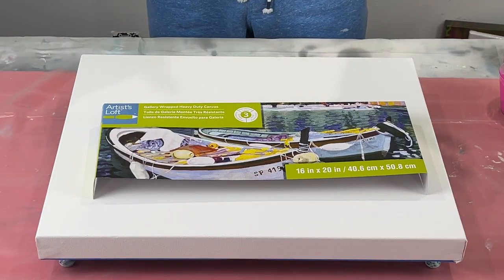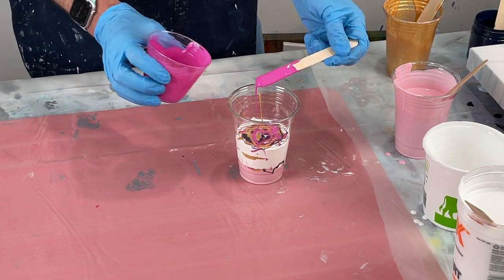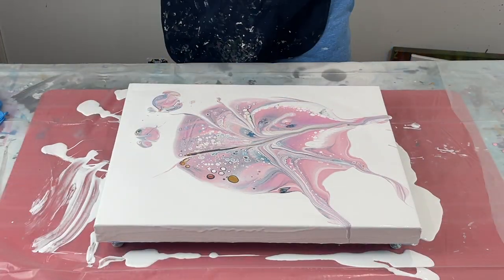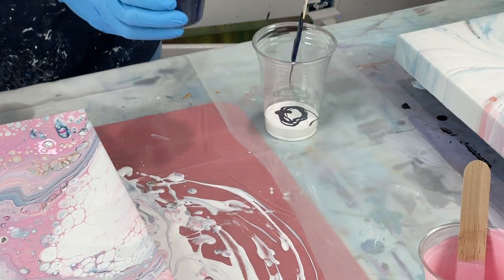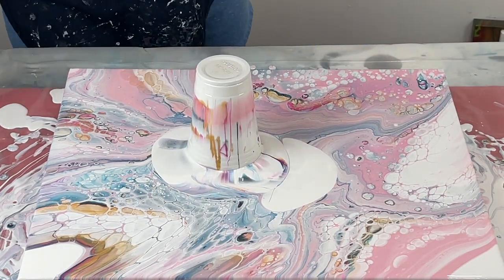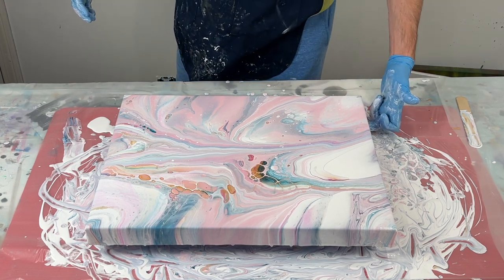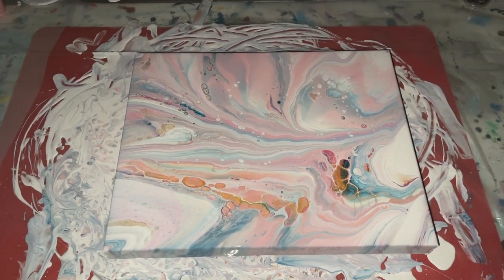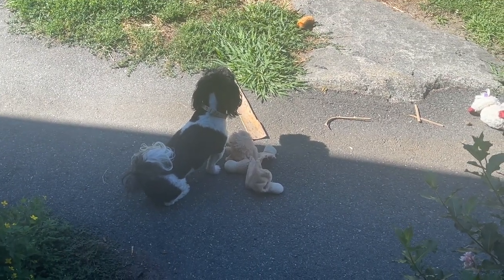Sandwich Pour~Marbling Effect Pour~Acrylic Pouring~133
Hi everyone,

Today, I'm still working on a pour for a great friend for her home and the Sandwich Pour she absolutley loves.  This pour creates a Marbling Effect that just beautiful.

Video 133
16x20" Gallery Wrapped Canvas

Time Stamps
0:00 Introduction
0:50 Canvas size and Colors
1:11 Filling Cup with paints
4:50 Flooding the Canvas
5:10 Flipping paints on the canvas
6:28 Tilting the Canvas
11:28 Filling Cup with paints
12:33 Flipping paints on the canvas
13:35 Tilting the Canvas
18:33 Wet result
19:17 Dried result
20:26 Final thoughts
21:21 Dog

Colors Used
Amsterdam - Persian Rose
Amsterdam - Prussian Blue
Amsterdam - Permanent Red Violet Light
Creative Inspiration - Paynes Grey

Pouring Medium
Mix Pour

How I mixed my paints
3oz of Mix Pour to 1oz of paint.
Base White was 1:1 Paint and Floetrol.